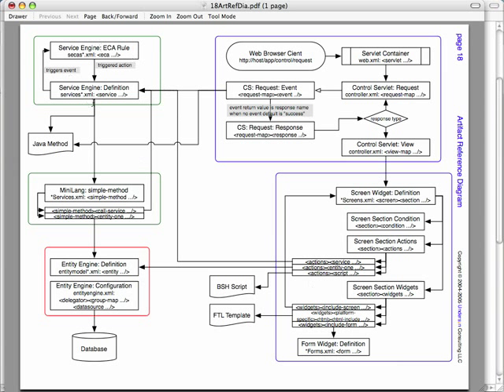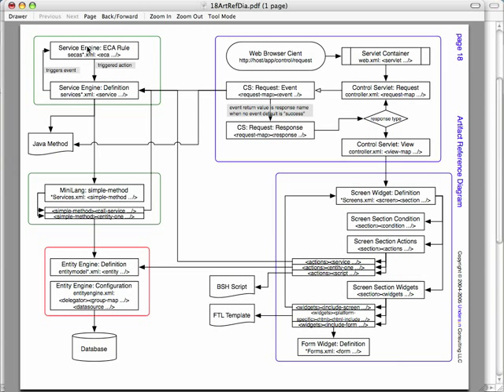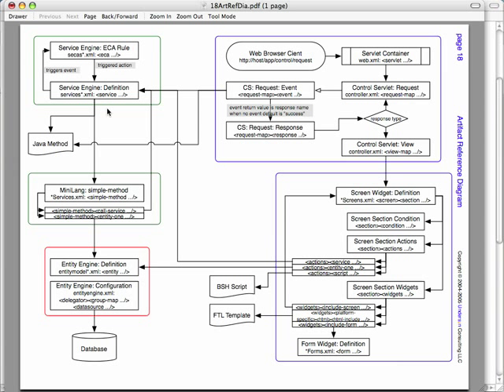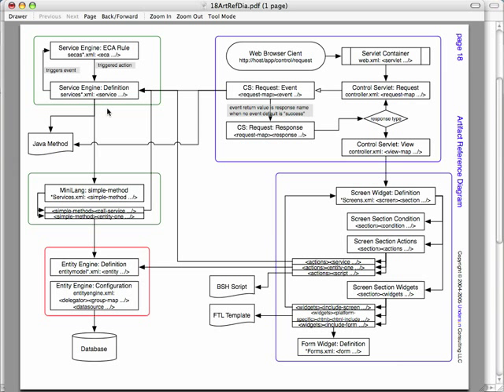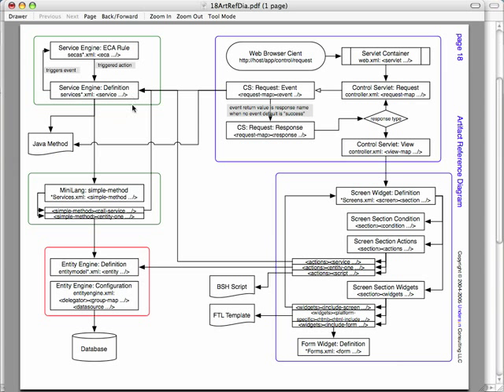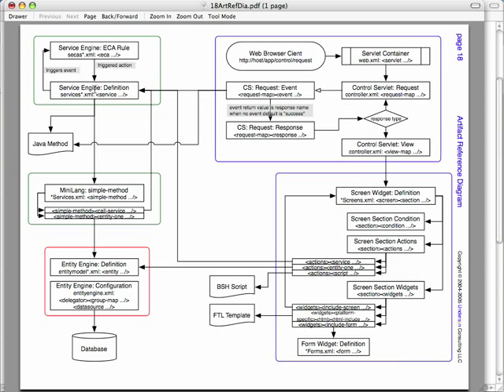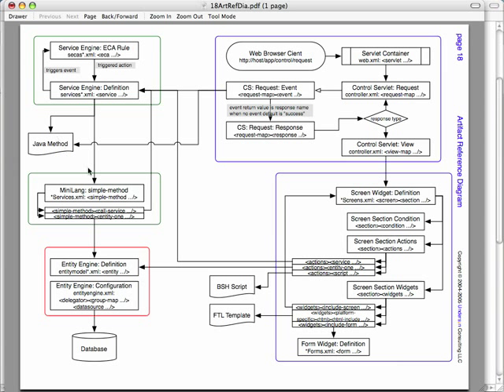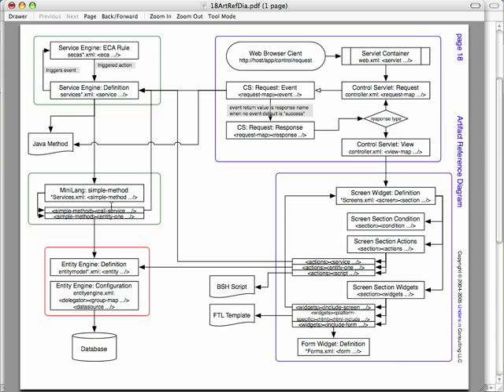OFBiz Framework Introduction 2/3 - Artifacts Reference Overview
Here is the 2nd part of the "Framework Introduction" series.